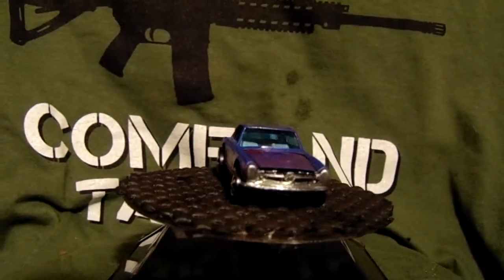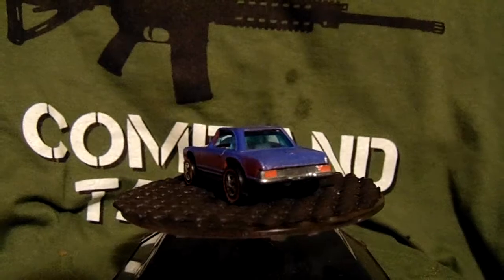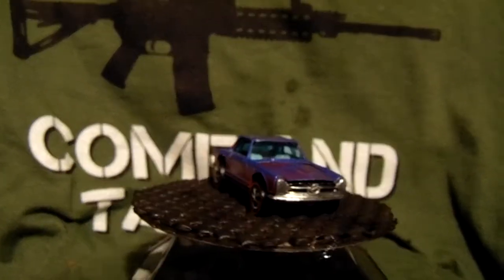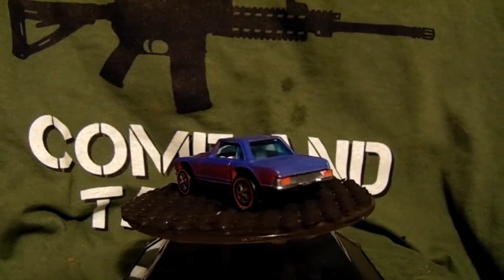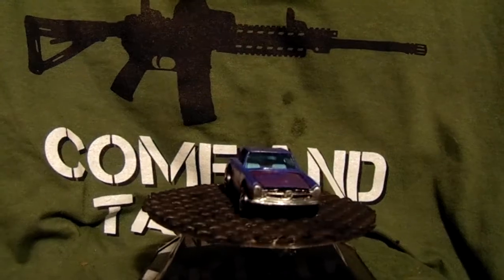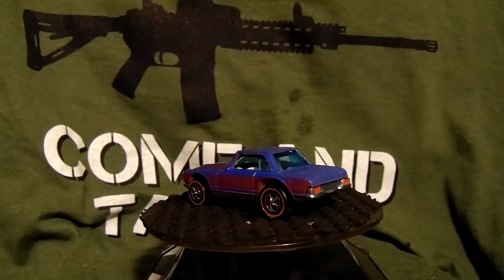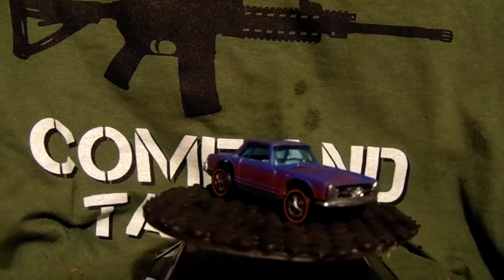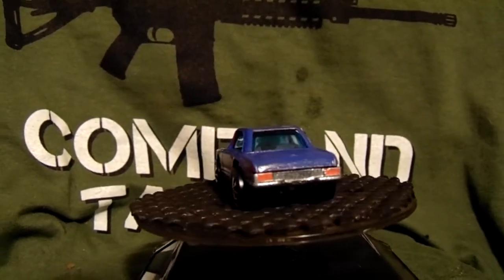Diecast Outcast Redline Day Challenge Build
Had to order 2 to complete this as I lost the first base. I hope Y'all like it :)

As You can see... I did this before getting the new turntable